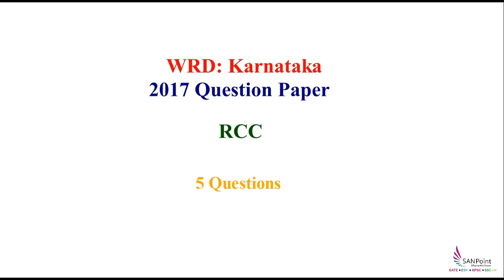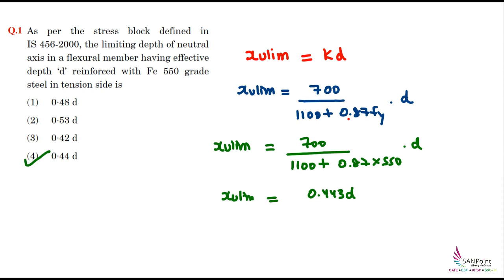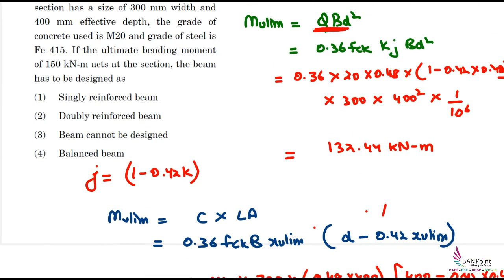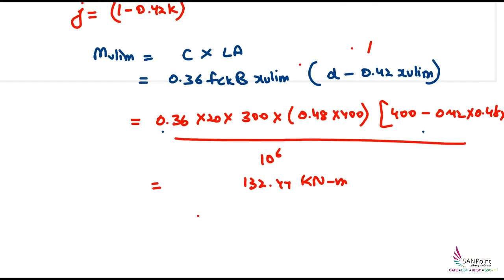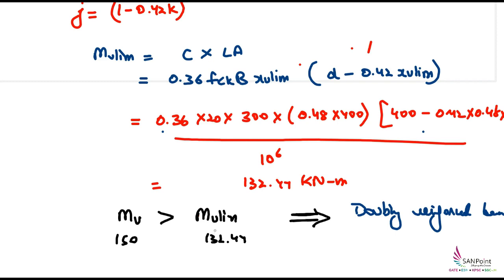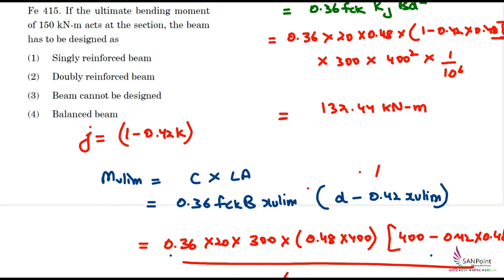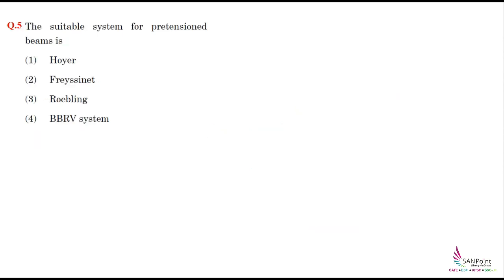KPSC WRD AE 2020: RCC of 2017 Qs solutions | Civil Engg | PWD | KPSC exams | SANPoint